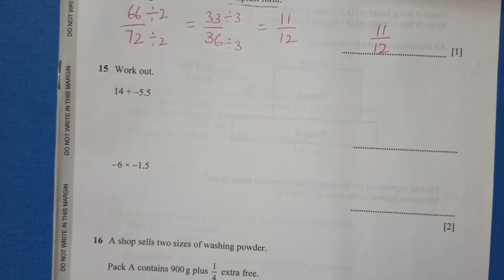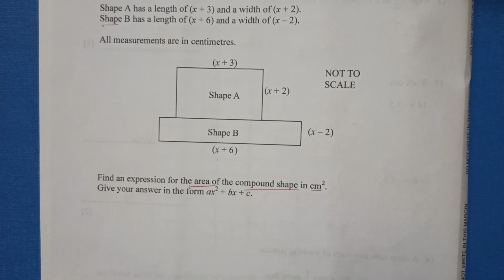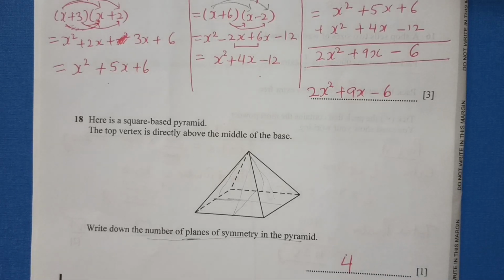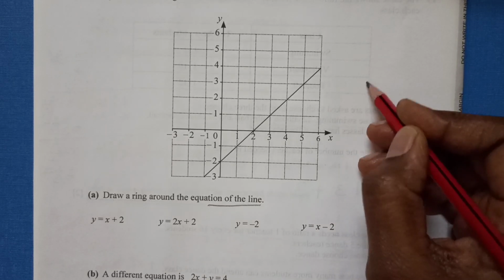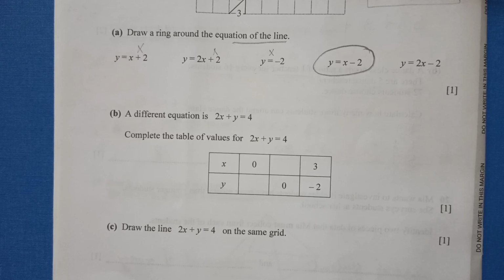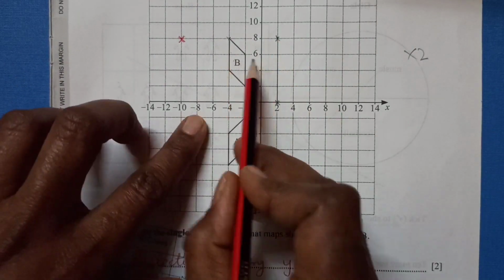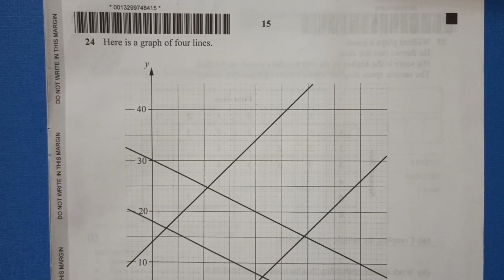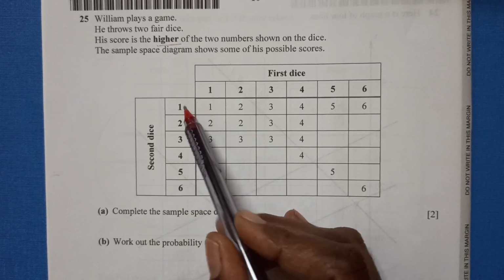Checkpoint Secondary 1 Maths Paper 1 -PART 2/April 2021/Cambridge Lower Secondary/1112/01-SOLVED